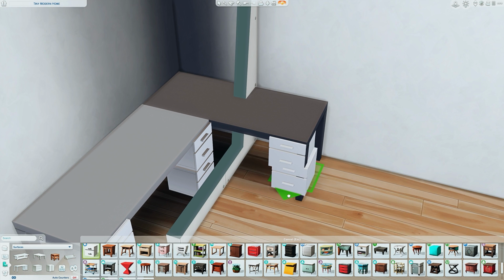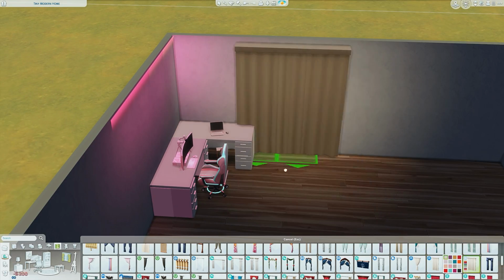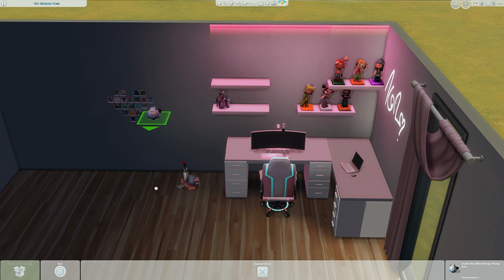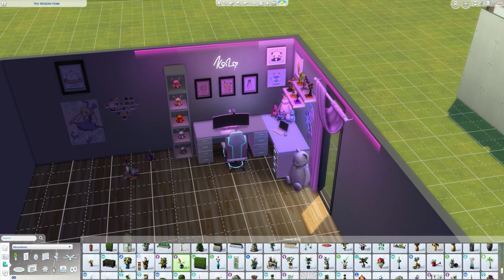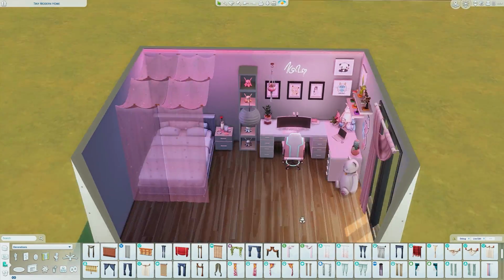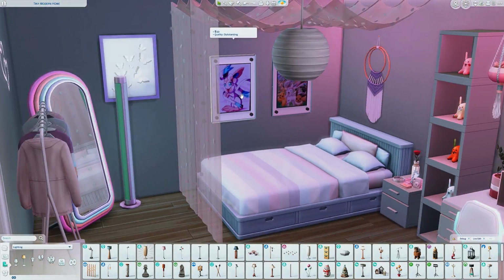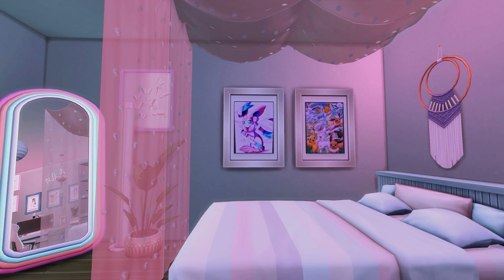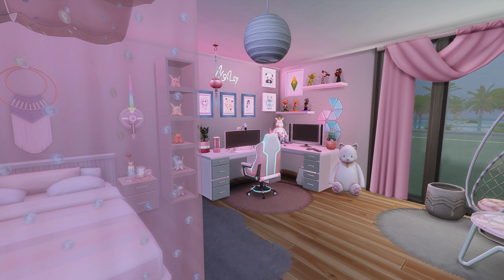Kawaii Gamer Room │ High School Years │ Speed Build │ Sims 4 No CC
Kawaii Gamer Room perfect for your teenagers, using the new high school years pack.